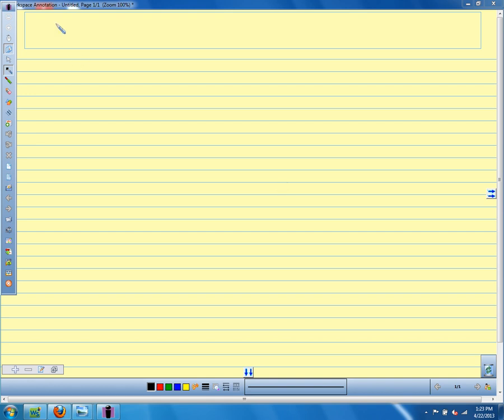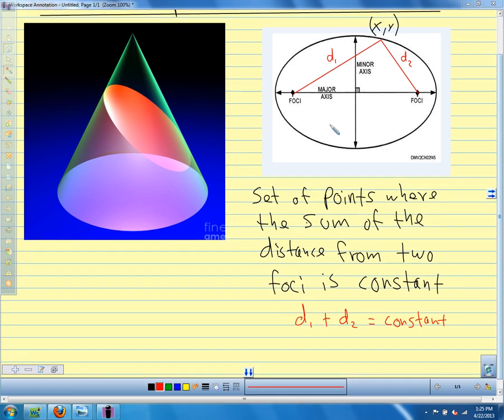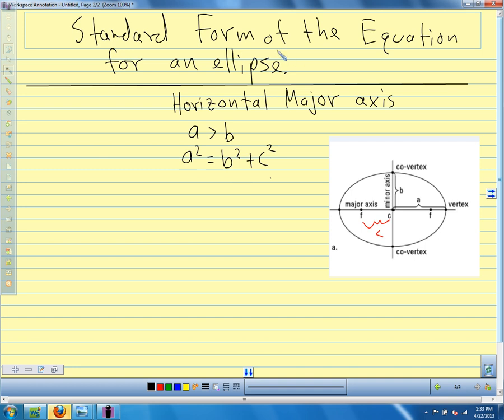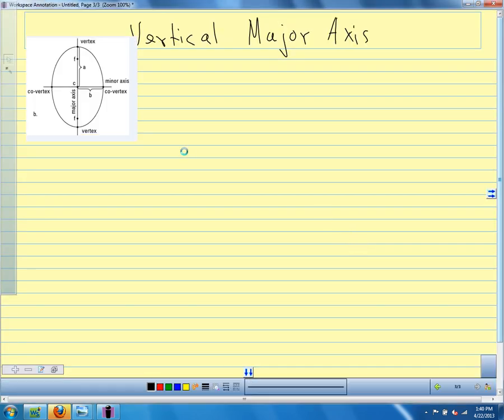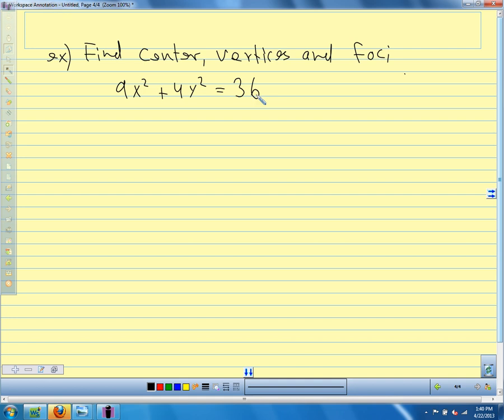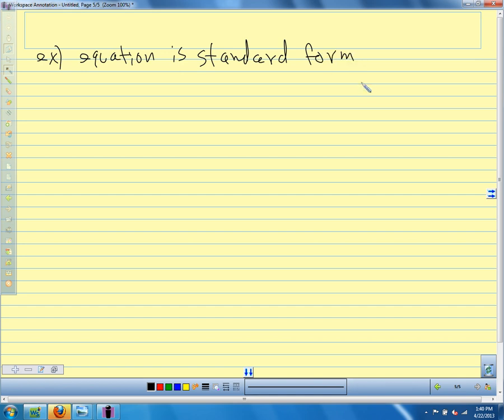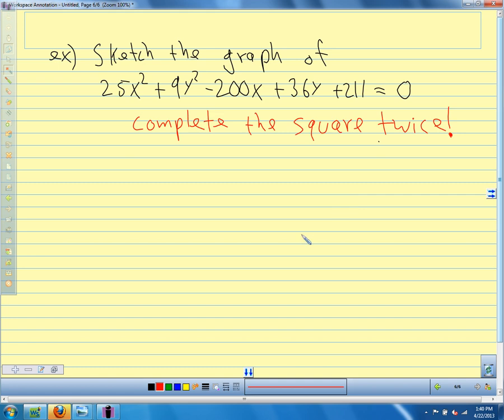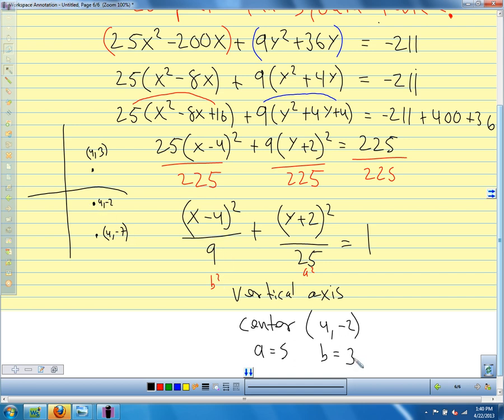Pre Calc 2013 10.3 Ellipses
Working with the equation of an ellipse